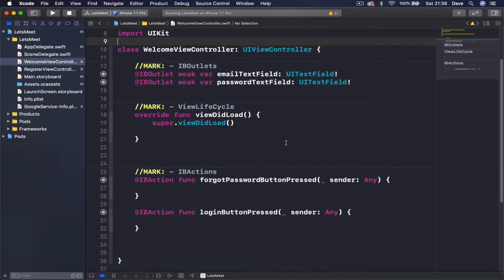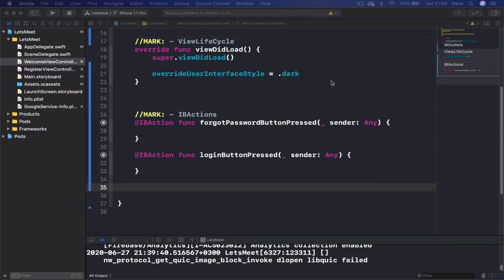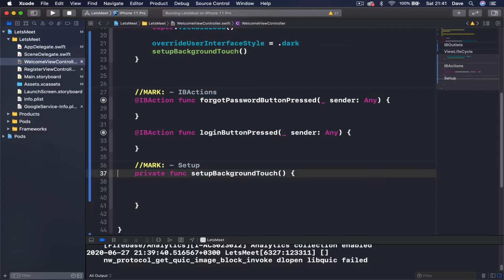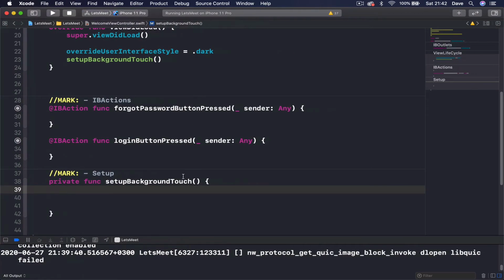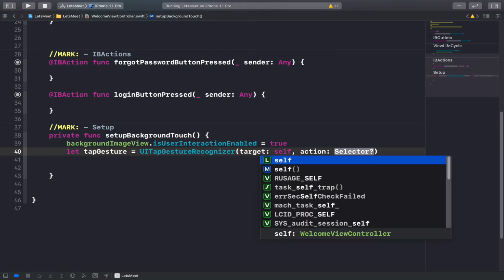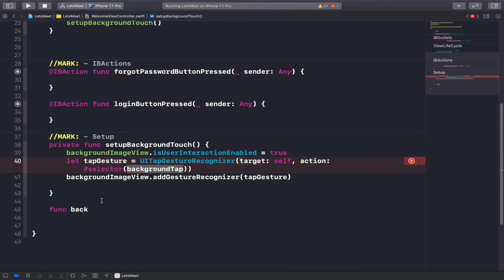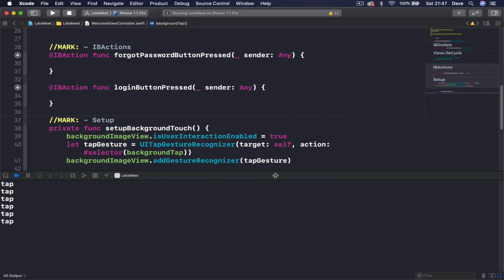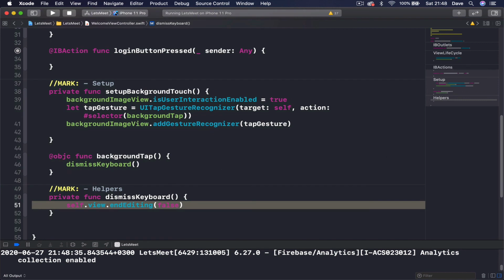iOS14 Tinder Like Dating application tutorial 8 of 30